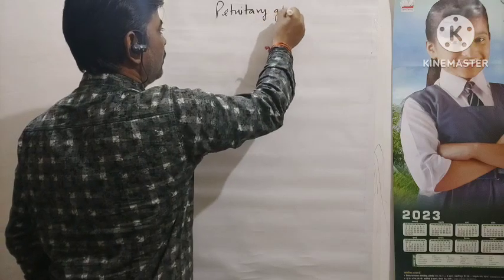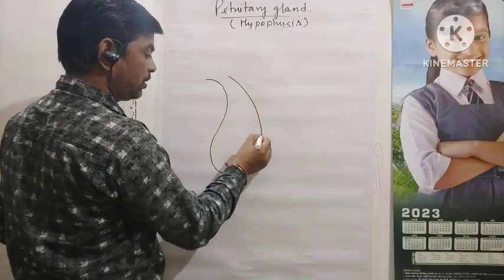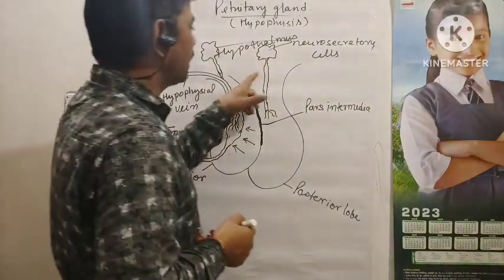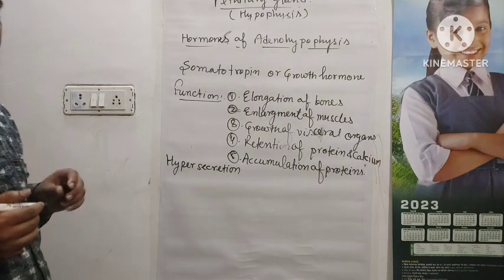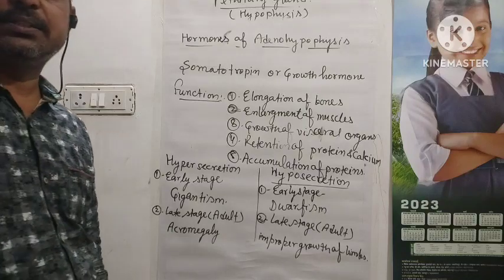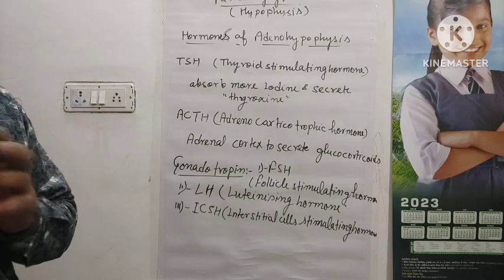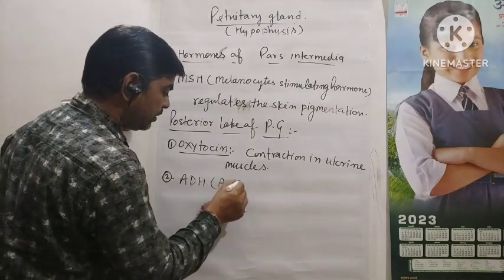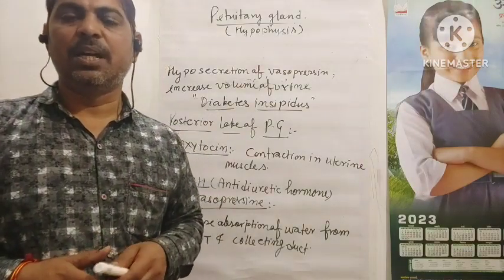CHEMICAL CO-ORDINATION & INTEGRATION (PITUITARY GLAND)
CLASS XI (Recorded on mobile for students welfare)